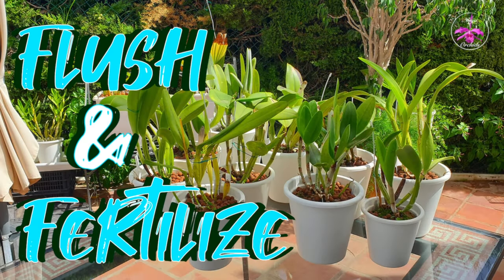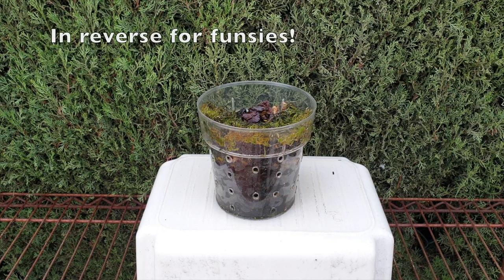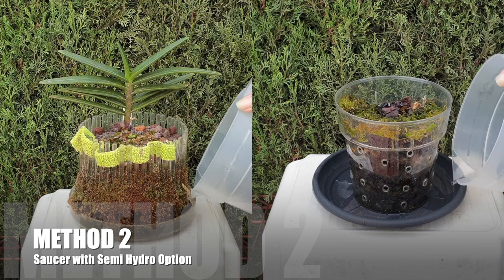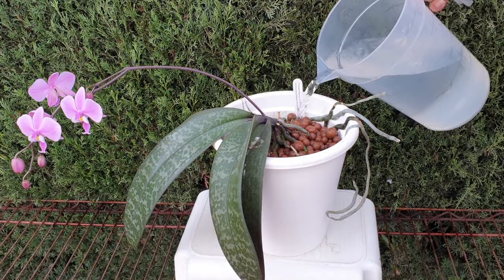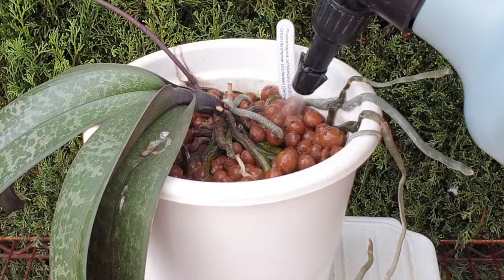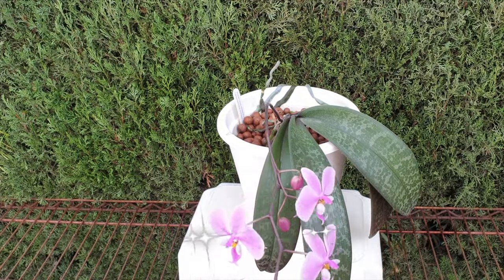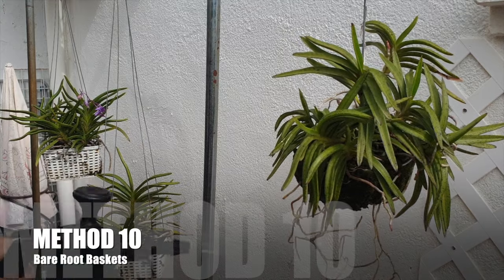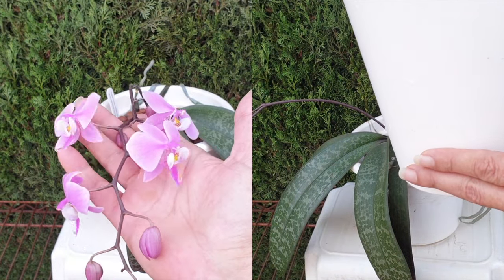10 Different Methods of Watering Orchids Pros Cons Environmental Conditions Set Ups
How many different ways are there to water orchids? More than 10, that is for sure, but I have these 10 methods that I do on the regular and each one serves it's purpose. The method of watering orchids can vary based on set up, media, climate and growth habit of the orchids in question. In this video I discuss show and tell the 10 different methods that orchids can be watered, but I also provide valuable tips on when each method of watering orchids is more favorable compared to the other method of watering orchids. I also discuss the pros and cons for each method of watering orchids, so that you can make a calculated decision what is the best method of watering your orchids based on your circumstances and what the orchid is doing in form of active growth, potted vandaceous or bare root.
00:00 What are the best ways to water orchids & the pros cons of each method
00:31 What are the pros cons of watering orchid by pouring water through the pot
01:48 What are the pros cons of watering orchid by using a saucer to hold water for the orchid to absorb
02:35 - What are the pros cons of watering orchid by filling an outer pot
03:32 - What are the pros cons of watering orchid by soaking the pot
04:21 What are the pros cons of watering orchid by misting the entire plant
04:59 What are the pros cons of watering orchid by misting the surface of the pot
06:50 What are the pros cons of watering mounted orchid by soaking the whole mount
09:43 What are the pros cons of watering mounted orchid by misting the whole mount orchid and structures
10:43 What are the pros cons of watering mounted orchid by misting the piece of mount only
11:04 - How to safely water bare root orchids that are in baskets with little to no media
My environment:
Mediterranean climate, hot summers / mild winters
45% - 85% humidity, with regular airflow